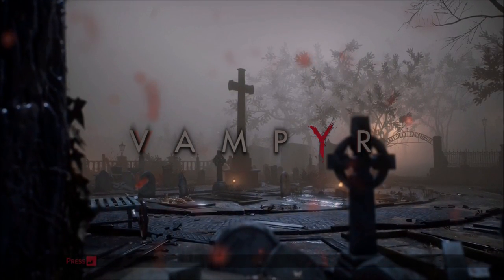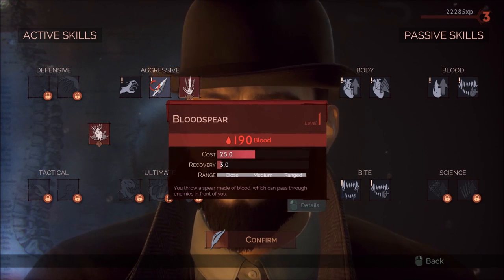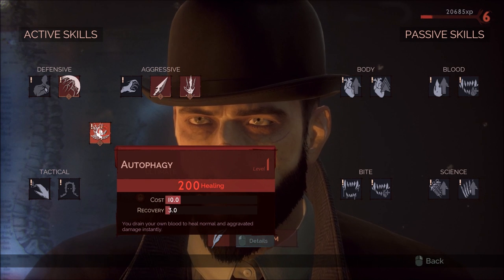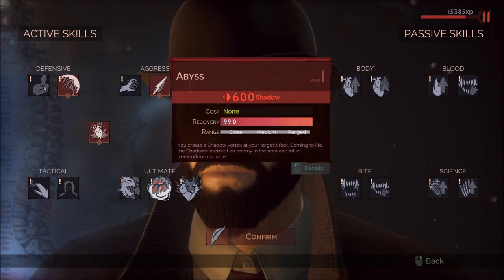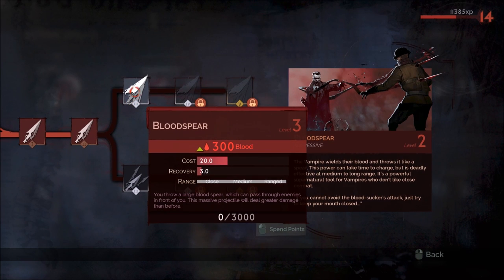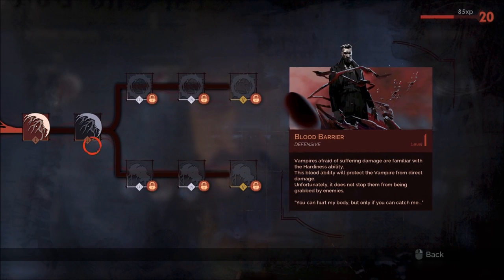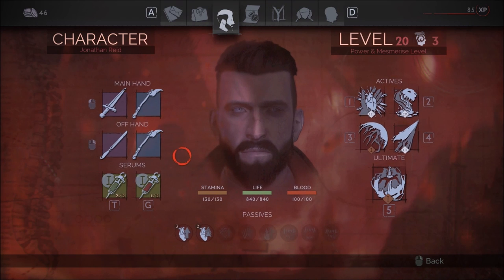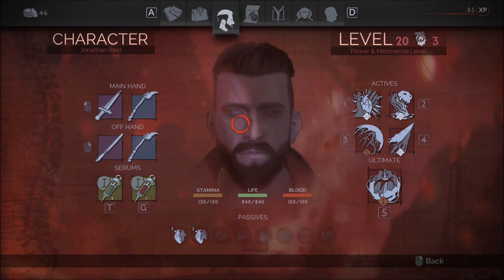Vampyr Best Build Guide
A build that will enable you to take on anything and survive.

Note: in the video I only had Dragonbane available. Once I obtain True Dragonbane I switch to that.